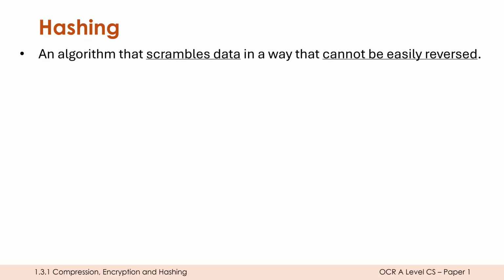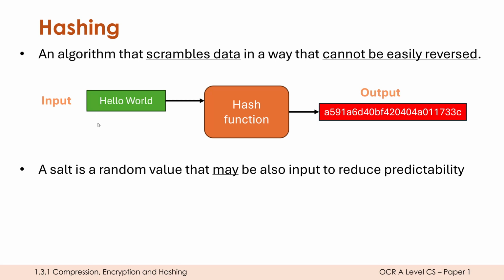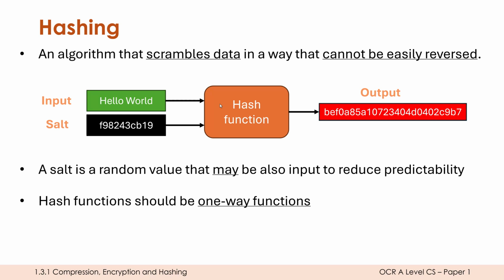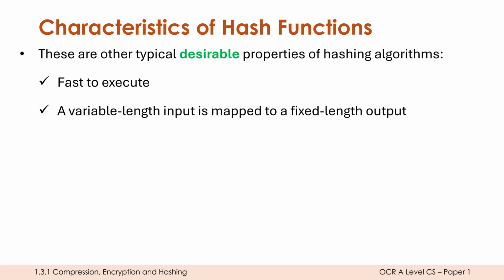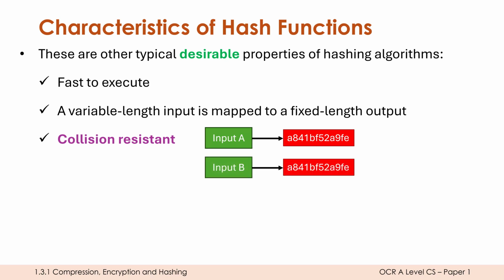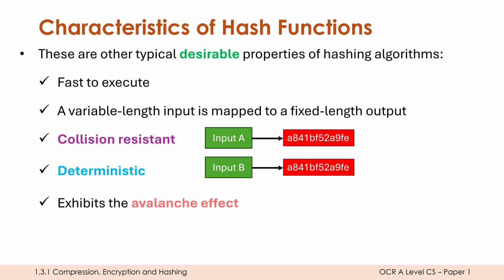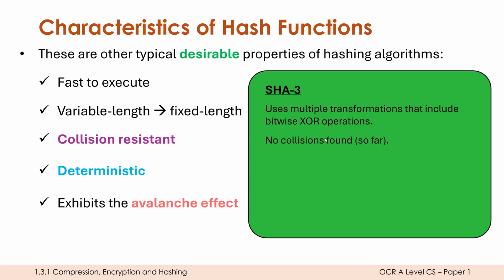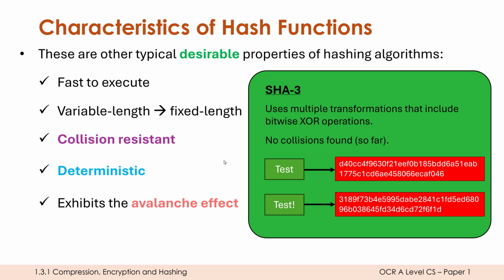Hashing Algorithms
Defining what hashing is, and how a salt may be used. The common properties of hashing algorithms are covered, including the avalanche effect, being deterministic, and being collision resistant.

0:00 What hashing is
2:10 Characteristics of hash functions
5:01 SHA-3